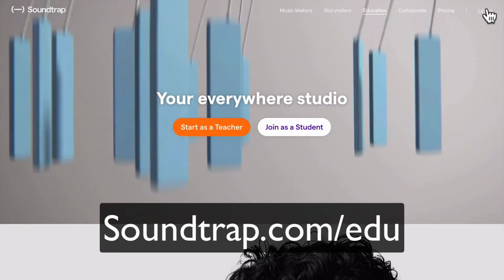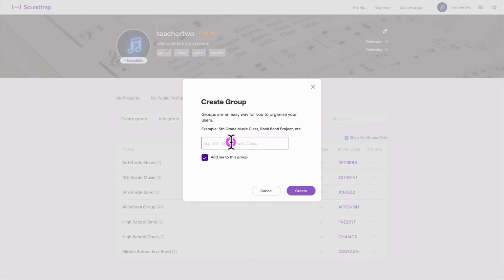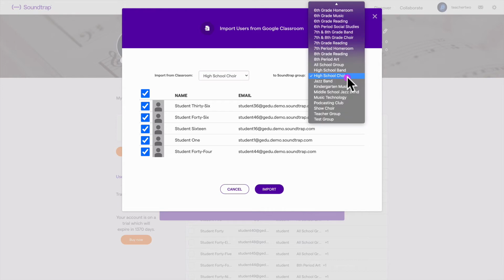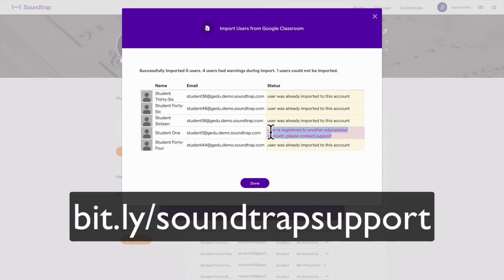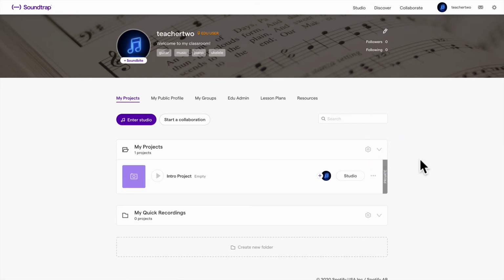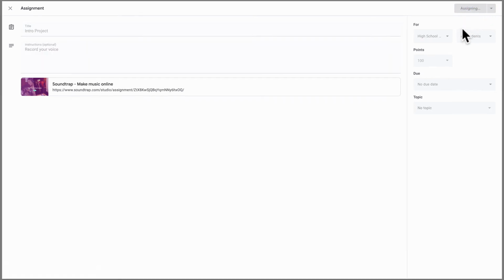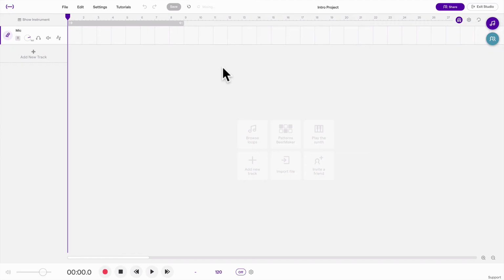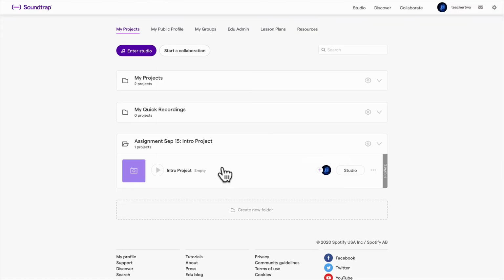Getting Started - Google OU Sync Districts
Certified Educator Course